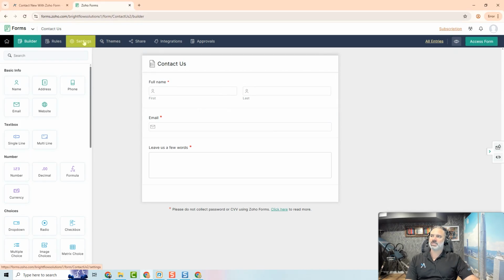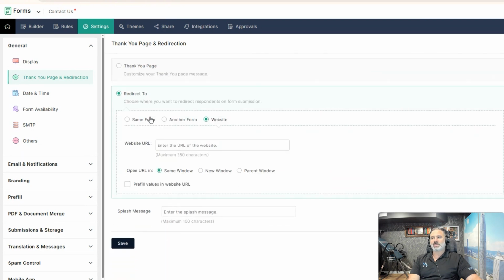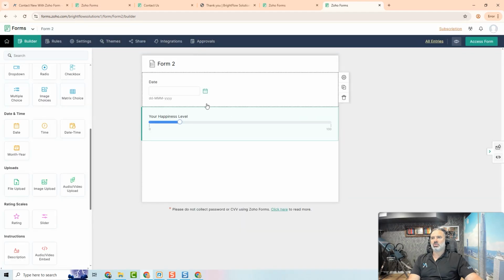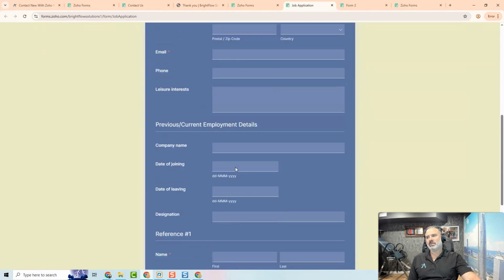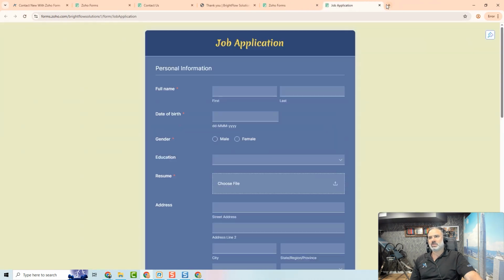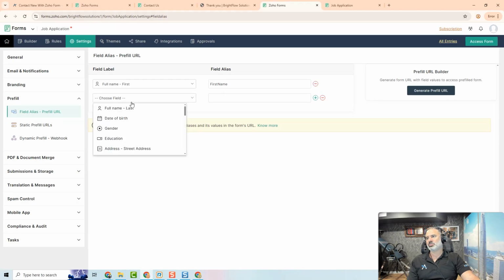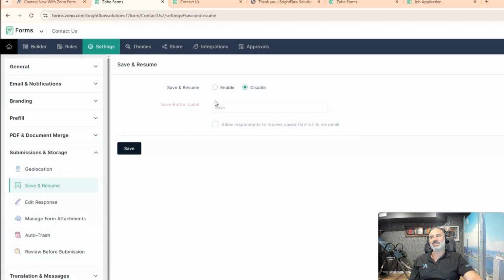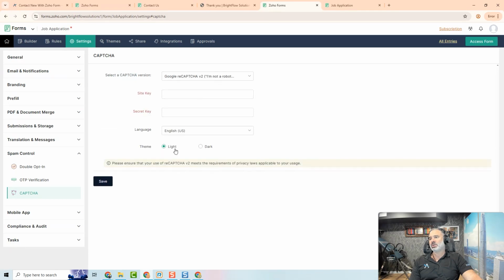Zoho Forms Tutorial: Key Settings for Marketers Explained | Lesson 5 | Zoho One Marketing Course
In this Zoho Forms Tutorial, we go over the most important settings for marketers. While Zoho Forms has dozens of settings, many aren’t relevant for marketing. This lesson focuses only on the settings that actually matter for lead capture, tracking, and campaign success.

👉 What you’ll learn in this video:
- How to create a form using templates
- Essential Zoho Forms settings every marketer should know
- Customizing fields to capture the right lead data
- Setting up notifications so no lead is missed
- Integrating Zoho Forms with Zoho CRM and other apps
- Best practices to avoid overwhelm and keep things simple

By the end of this lesson, you’ll know exactly how to configure Zoho Forms so it works for your marketing team without wasting time on unnecessary features.

This training is part of our FREE $950 Zoho One Marketing Course here on YouTube.

Video Timeline: Zoho Forms Settings for Marketers
0:00-0:46 - Introduction to the Zoho Forms settings that are most relevant to marketers, starting with the display.
0:46-1:58 - Customizing the form's display: how to change the call-to-action button text and hide the form header.
1:58-3:43 - How to set up form redirection after submission, including using a custom "Thank You" page for better tracking and analytics.
3:43-7:07 - An important feature for long forms: redirecting to another form to capture partial submissions, preventing data loss.
7:07-8:20 - Setting up notifications to receive an email with all form details when someone submits the form.
8:20-8:57 - The option to use a custom domain for forms to create a more personalized URL.
8:57-11:27 - The prefill option, which allows you to pass information into the form URL to automatically populate fields, increasing conversion rates.
11:27-12:08 - Mention of other settings, including creating a PDF from form data and limiting submissions by location.
12:08-13:50 - How to use page breaks to segment long forms into multiple steps. The speaker also notes the "Save and Resume" feature and why he doesn't recommend it.
13:50-15:15 - Adding spam control using Google's reCAPTCHA to prevent unwanted submissions. The speaker also shows where to find submission details and troubleshoot integration failures.
15:15-15:30 - A preview of the next lesson on UTM parameter tracking.

My Book